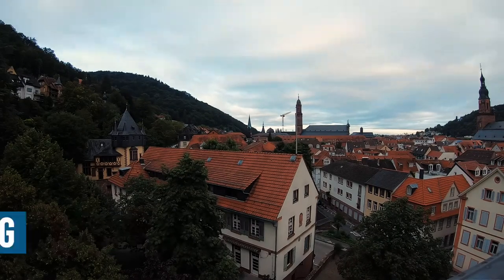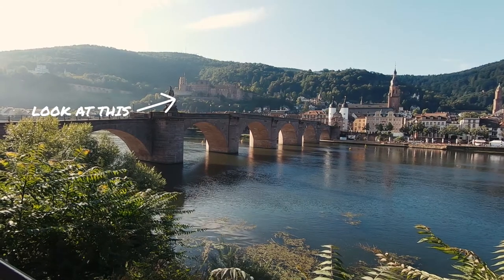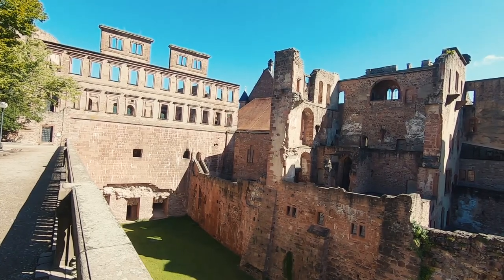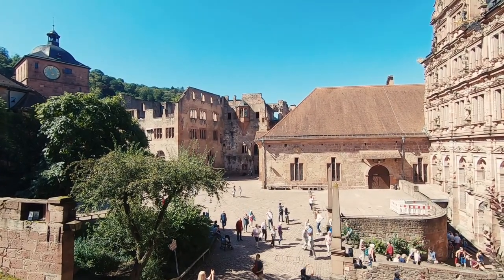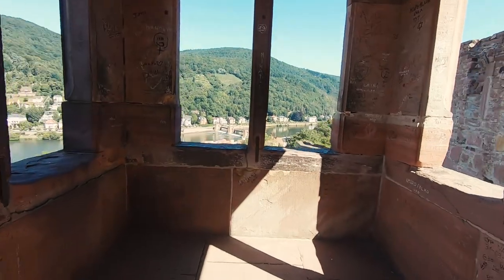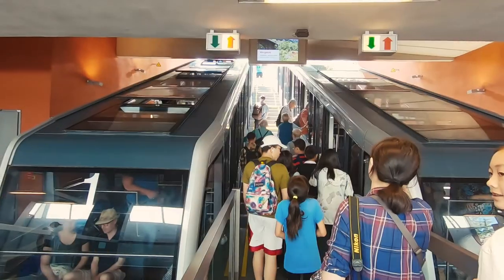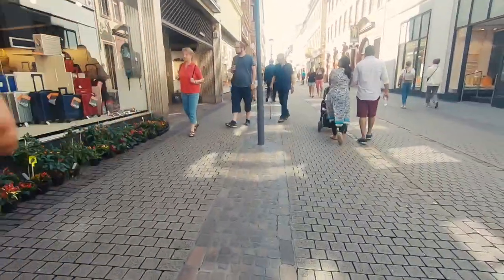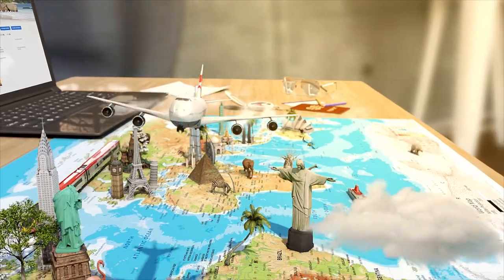TOP THINGS to do in Heidelberg, Germany | Travel Guide | Weekend Guide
Want to see the Top things to do in Heidelberg, Germany? Then this is the travel guide for you. See what you can do in a weekend and why it should be on your bucket list!

Just 45 minutes outside of Frankfurt, Germany. The University town of Heidelberg packs a punch with charming scenery and lots of attractions and activities to keep you happy for a few days. Situated in the Neckar Valley, Heidelberg is famed for a number of things.
Home to the largest wine barrel in the world. The longest pedestrian shopping street of any European Town /City, the glorious Heidelberg Palace and gardens and not forgetting the 3 tier Funicular railway to Wizz you up the Königstuhl hill.

In this guide, I will show you my top things to do around the Old Town, during a busy summer visit.

Locations:-
0:00 Intro
0:40 Altstadt
1:00 Brückenaffe Monkey
1:23 Old Bridge
2:11 Funicular Railway
3:34 Heidelberg Palace
5:13 Otthinrich Building
6:35 Largest Wine Barrel in the world
8:44 Town Viewing Point
10:40 Old Town
12:10 Longest Shopping Street in Europe

Like the music we use? We get it from the 2 sites below.

Equipment used:-
Apple Iphone X
Rode Video Microphone
Hot Shoe Phone Holder